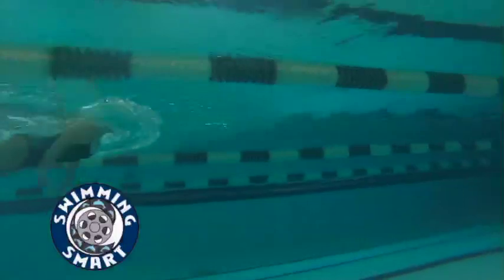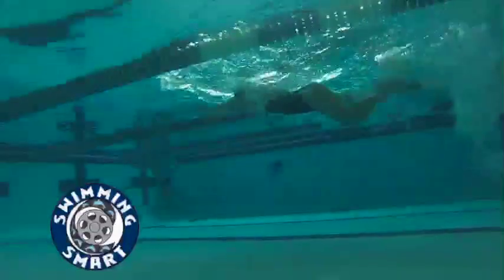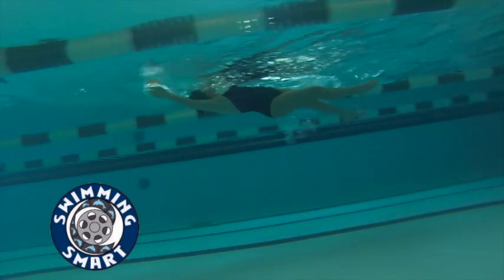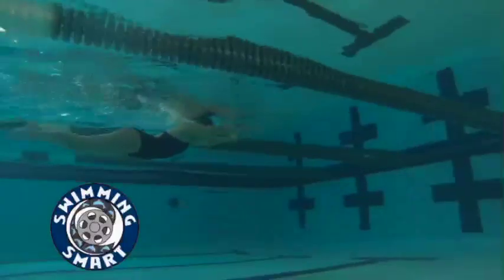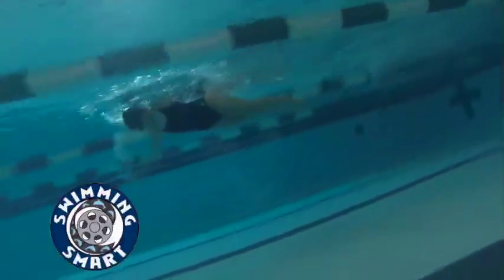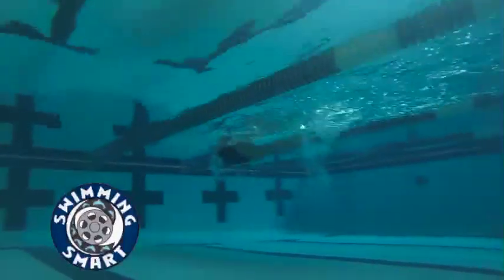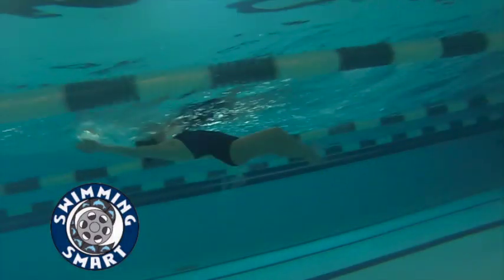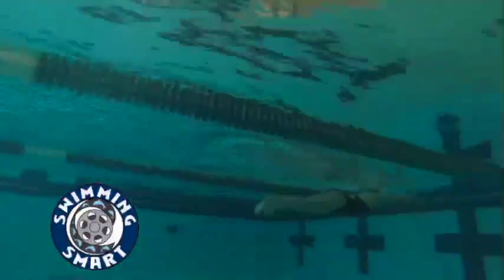Alicia underwater recording